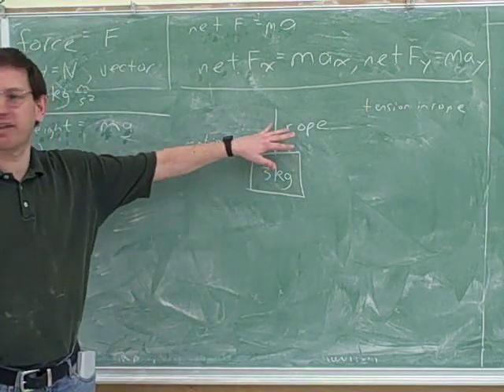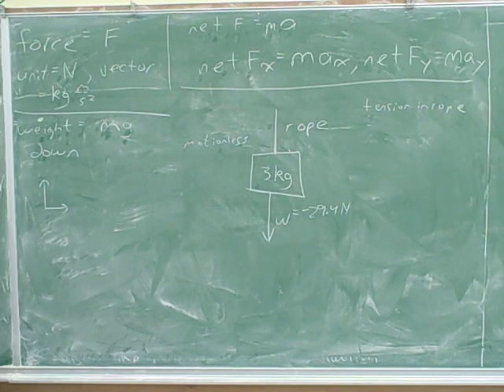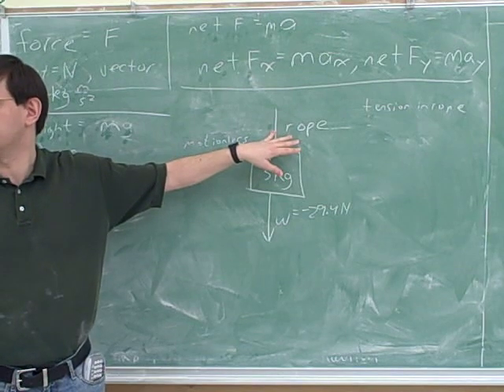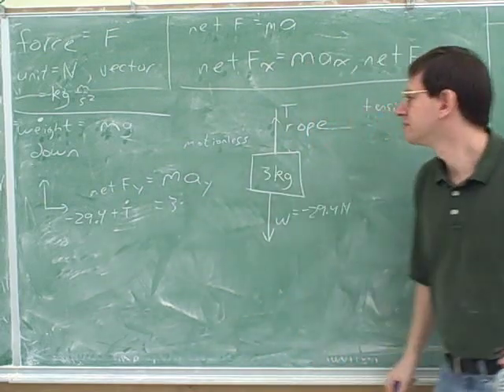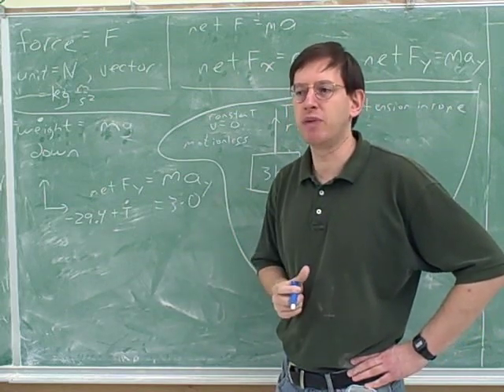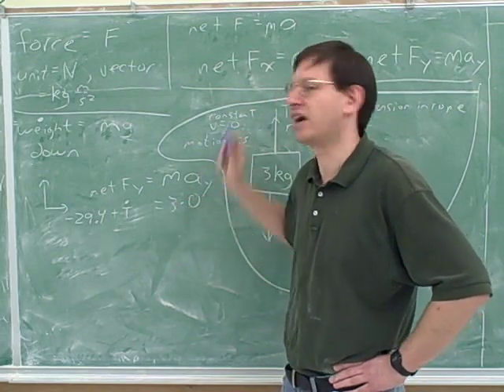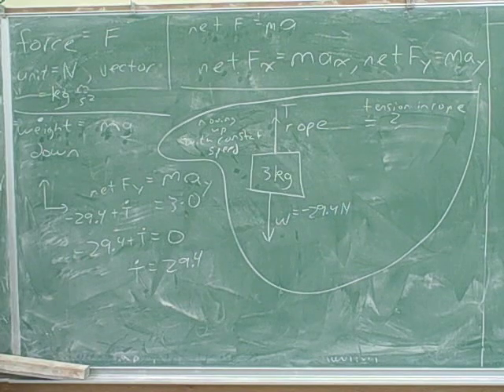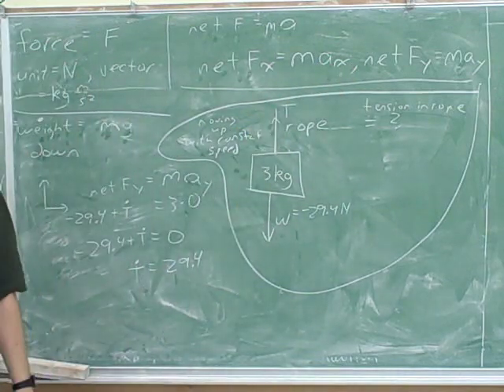Physics: More on using Newton's second law (4)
(5) Continued
(6) Normal force; inclined planes
(7) Continued
(8) Two objects connected by a rope
(9) Continued
(10) Continued. Kinetic friction
(11) Continued
(12) Continued. Static friction
(13) Continued
(14) Continued. Multiple ropes
(15) Continued
(16) Continued